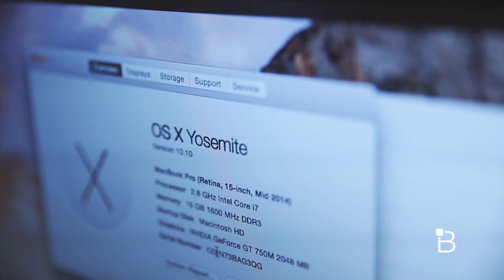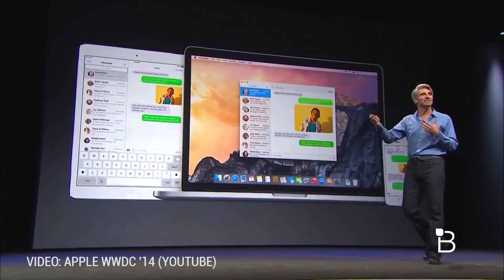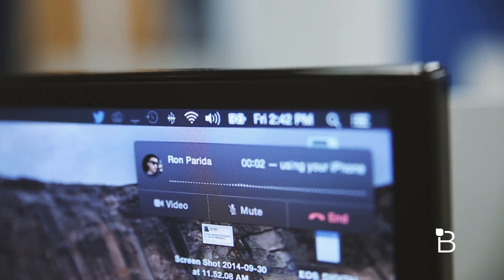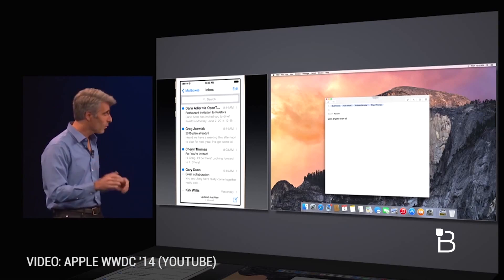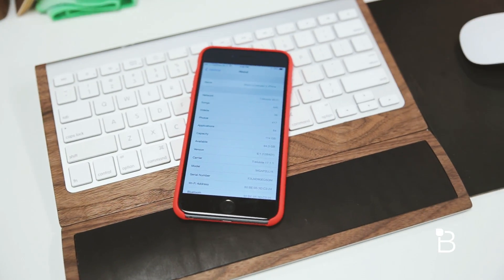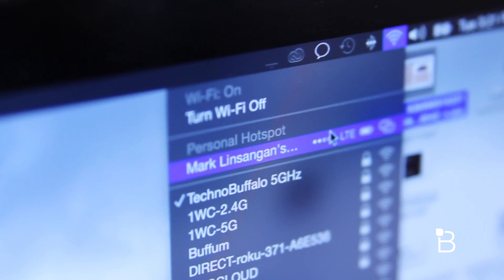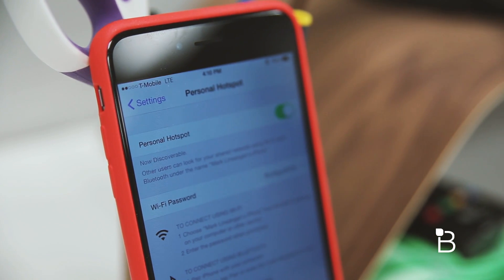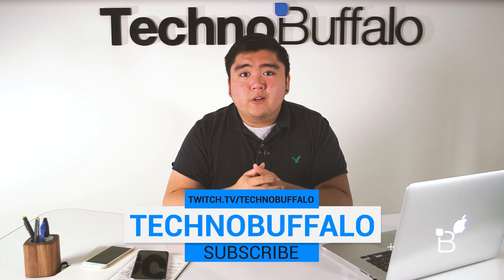OS X Yosemite Continuity Hands-On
Apple’s Yosemite update is shaping up to be one of Apple’s most exciting desktop updates in years. We’ve already gotten our hands-on an early preview of the software, but now that Apple has released the GM, we wanted to take a deeper look at one feature in particular: Continuity. MORE